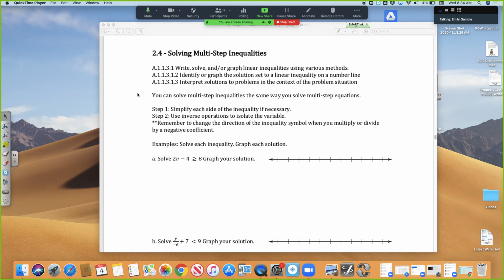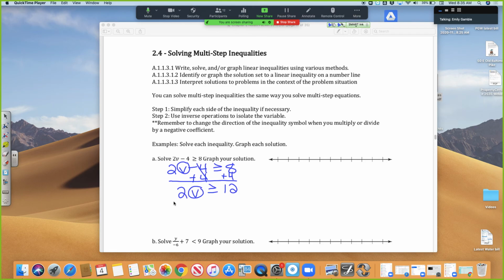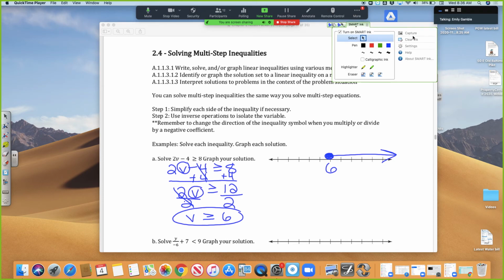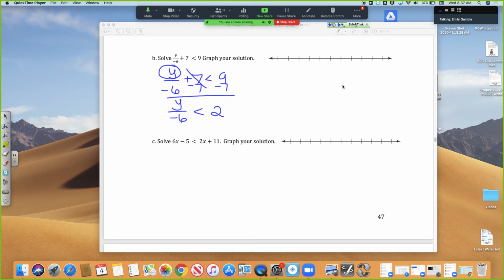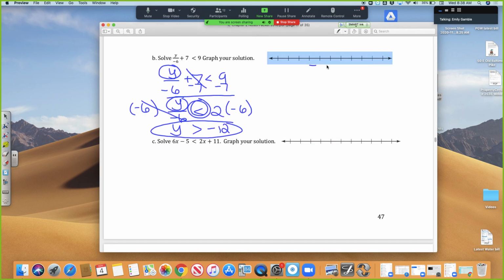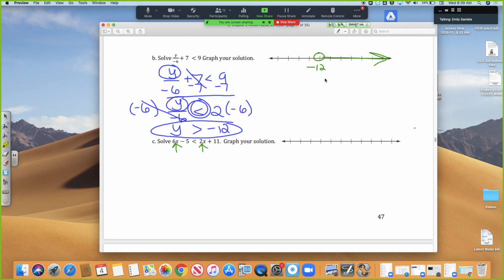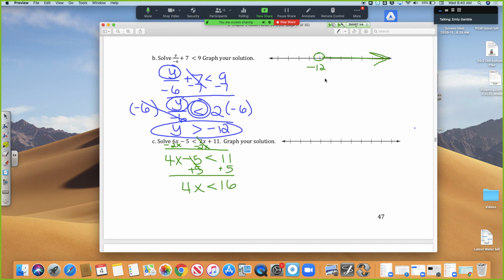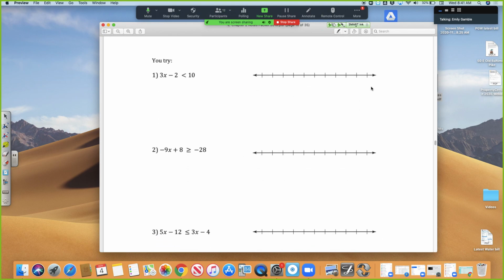Alg 1: Section 2.4